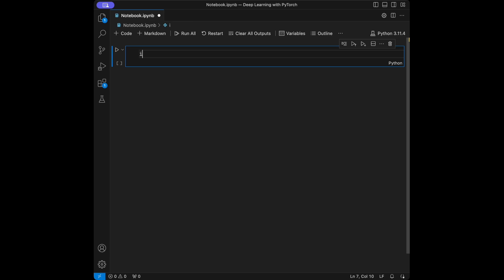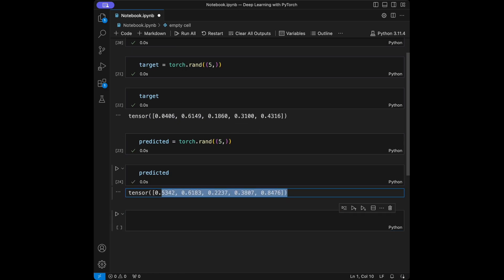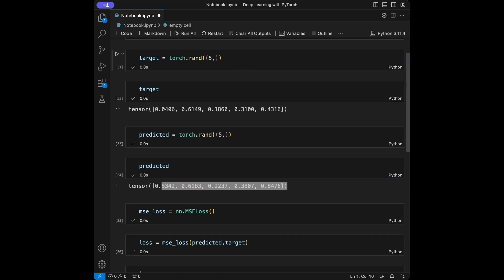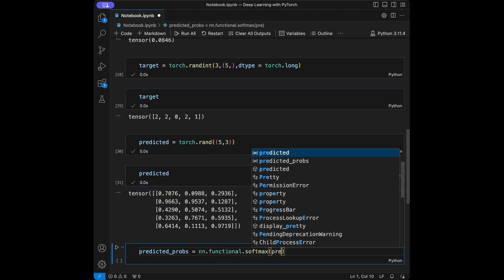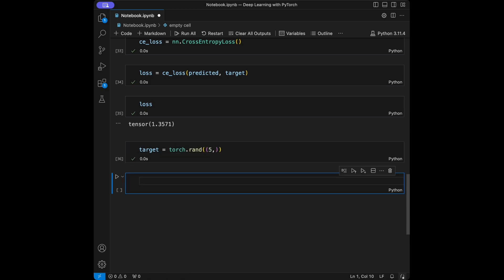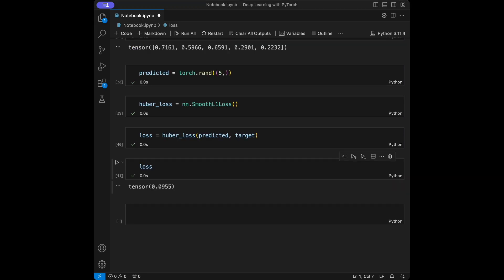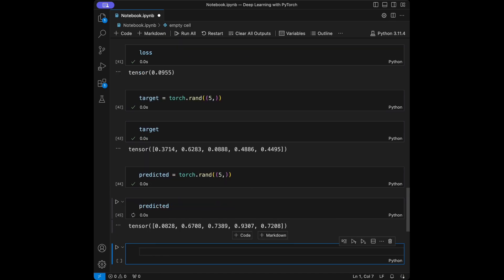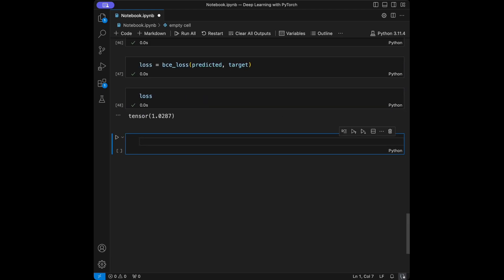Master Deep Learning Loss Functions with PyTorch - Ultimate Guide for Beginners!